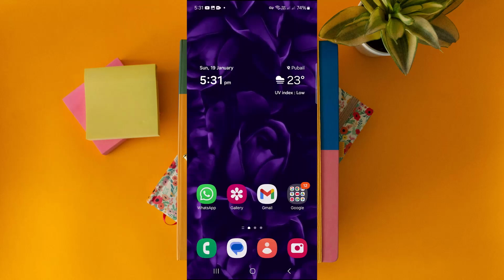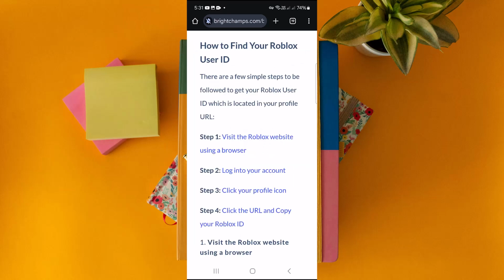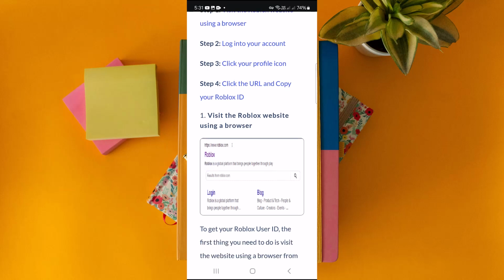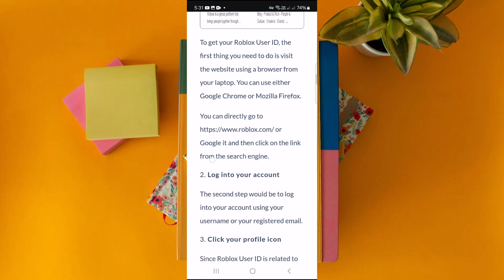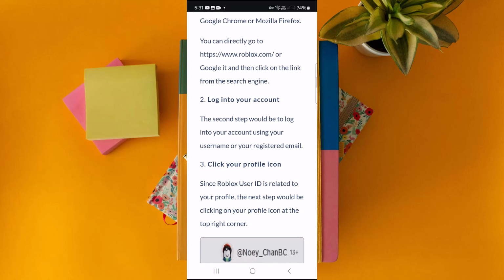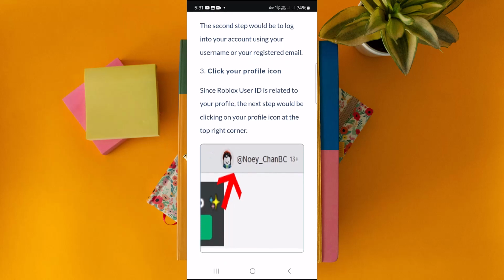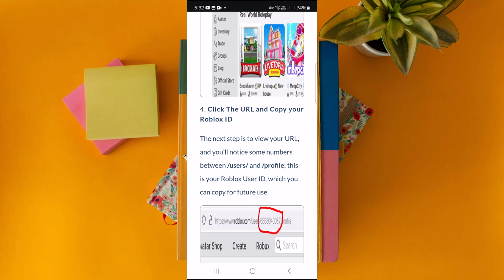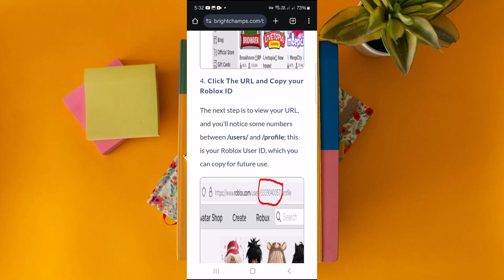How To Get Your Roblox User Id On Mobile - Full Guide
Do you want to know How To Get Your Roblox User Id On Mobile ? Then this is the video for you!

This is a step-by-step tutorial on how to get your roblox user id on mobile*  full guide on this.